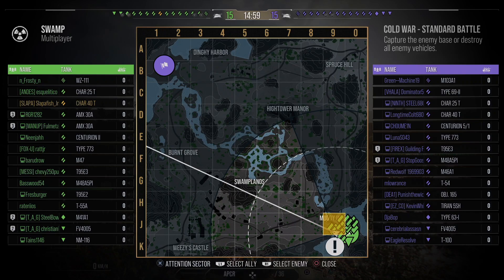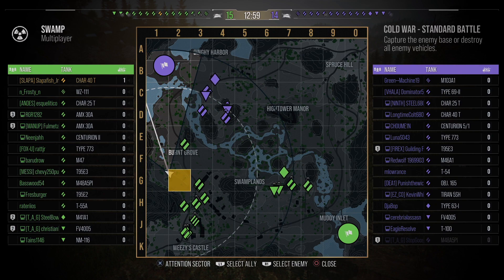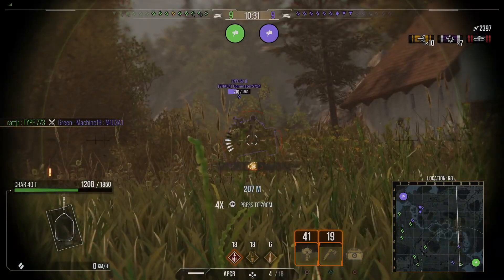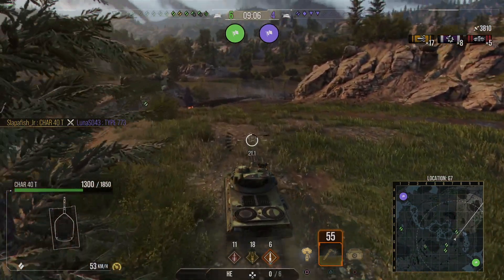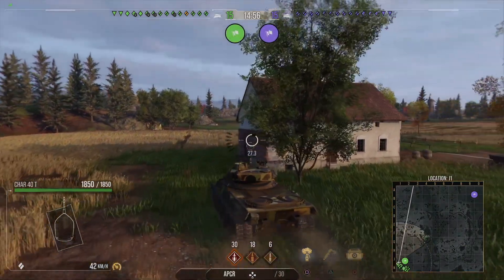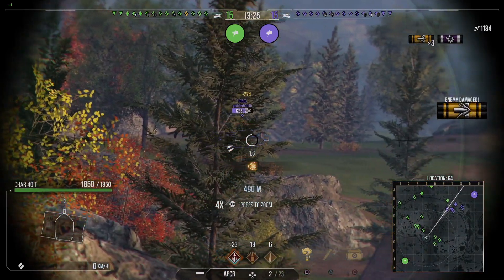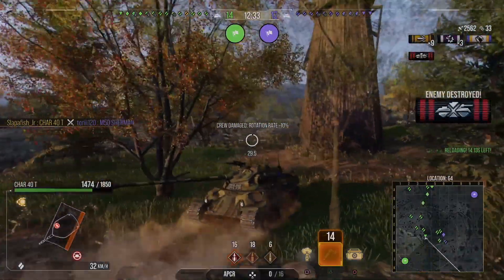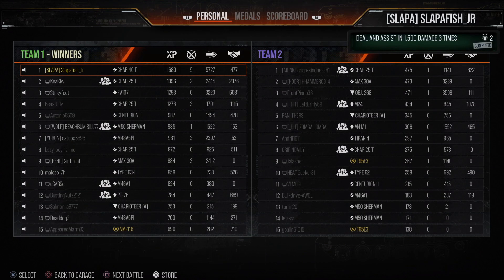Which gun to choose?? Char 40 T || World of Tank Modern Armor wot console